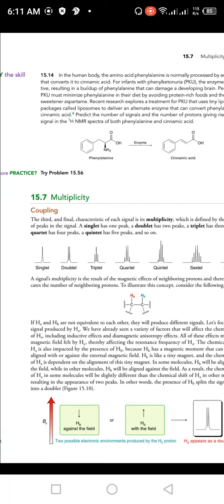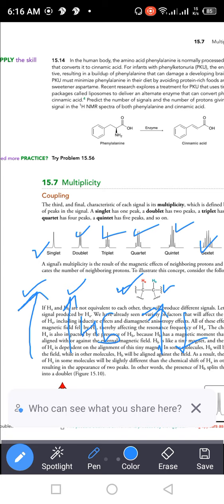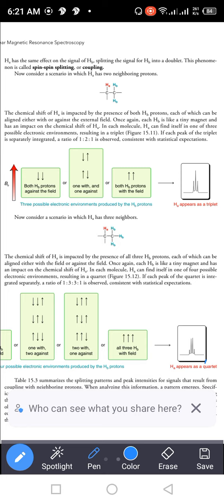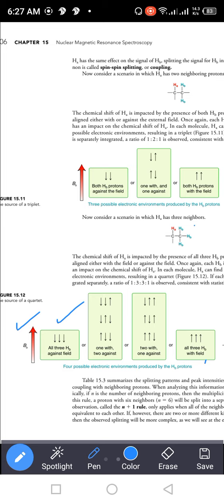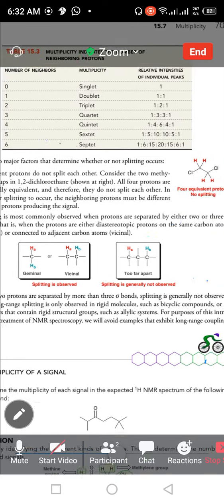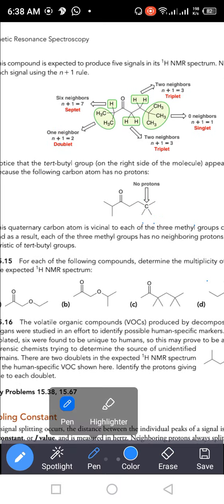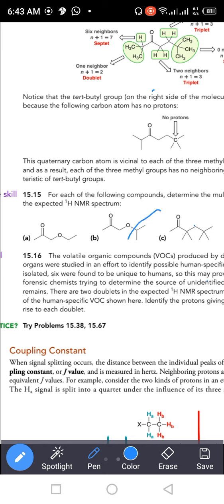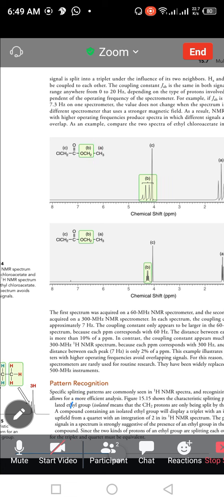Multiplicity in NMR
Coupling in NMR
# Coupling constant in NMR
PPSC Chemistry interview preparation.
PPSC Chemistry Written test preparation